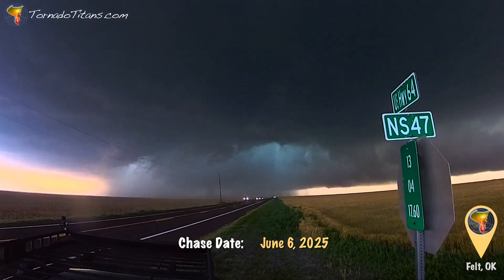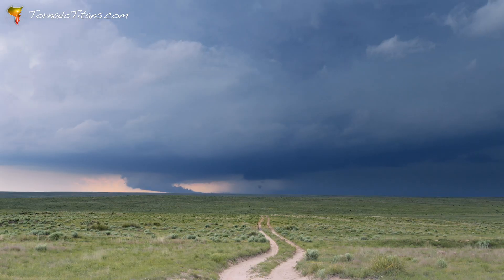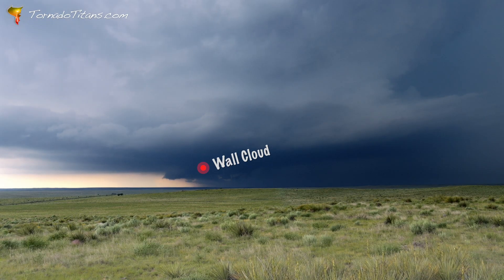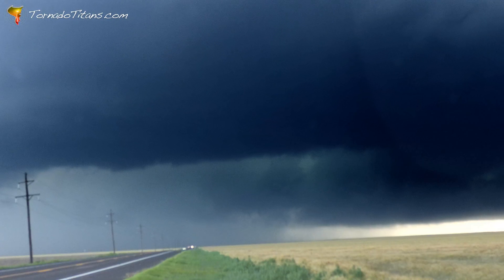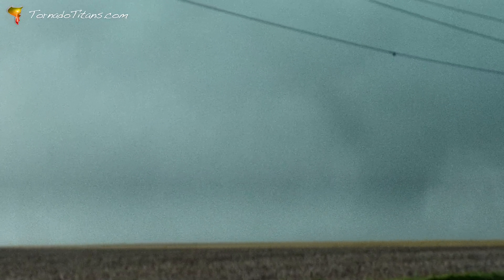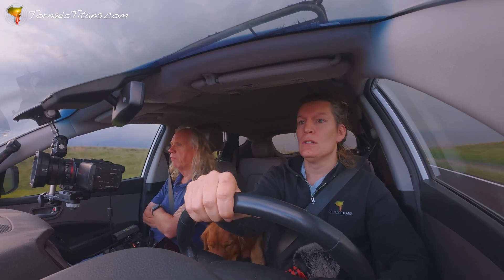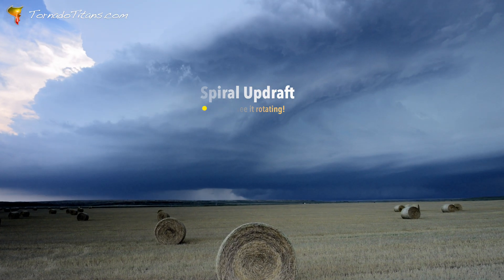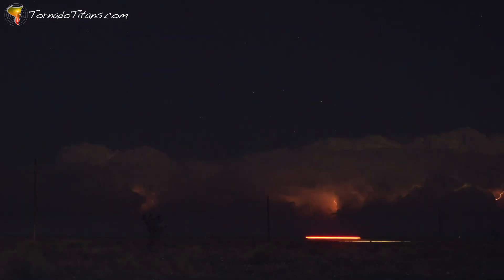INCREDIBLE HP Supercell Structure and Tornado in the Oklahoma Panhandle!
This was a day (June 6, 2025) I was able to get out in early June (I missed several solid days due to work) and the atmosphere did not disappoint with a monster HP supercell from SE Colorado to SE of Texoma, OK! The initial look to this storm was a high-based, outflowy monster with some large hail. With time though, the structure morphed into something incredibly unique and, honestly, something I haven't really seen before.

0:00 Oklahoma HP Tornado!
0:34 Welcome to Colorado
1:46 Well Developed Supercell
2:03 Ramp Up
2:35 Tornado Time
4:03 Insane Structure
5:27 Evening Beauty